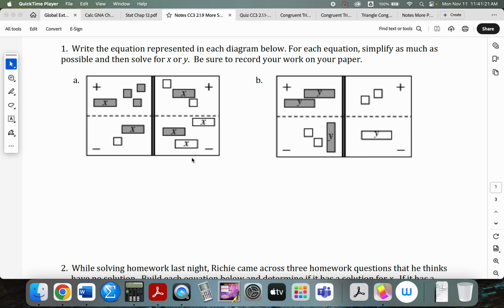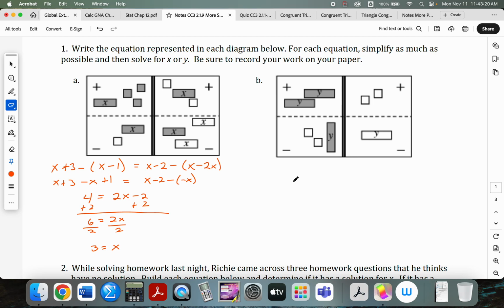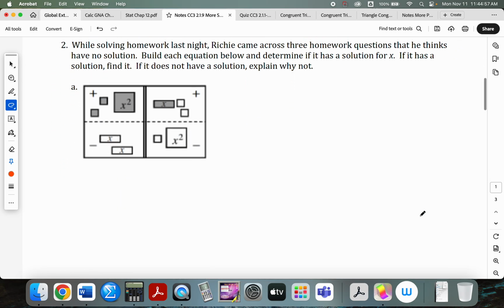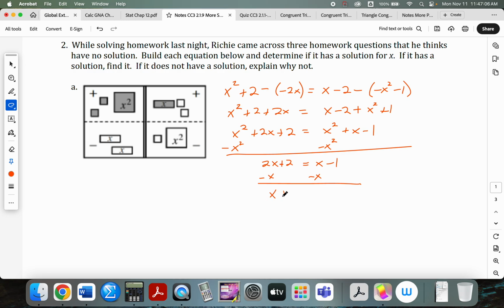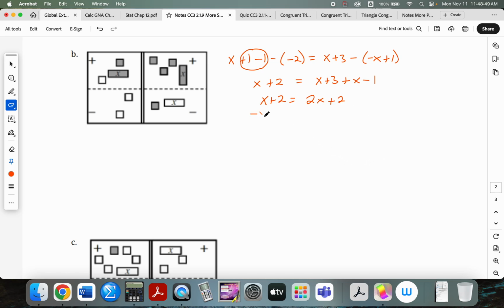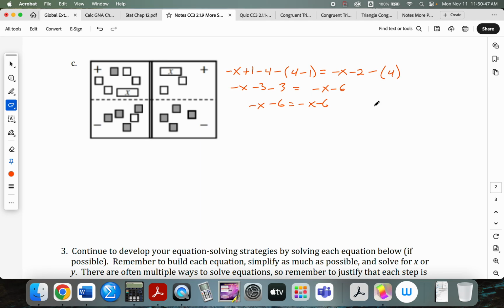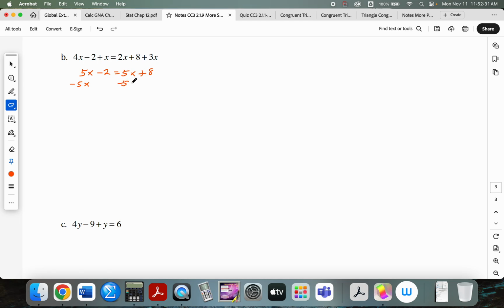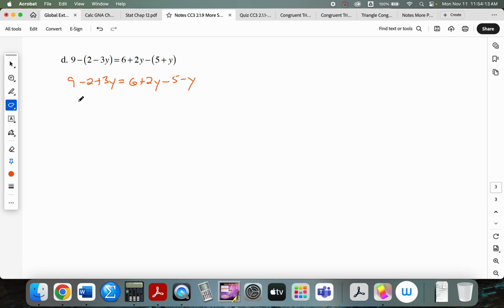Pre Alg Nov 11